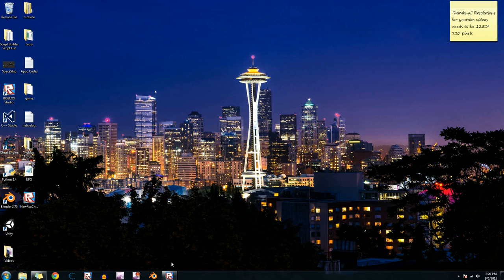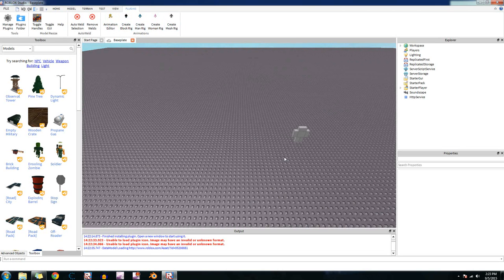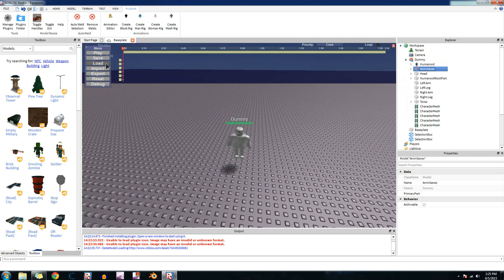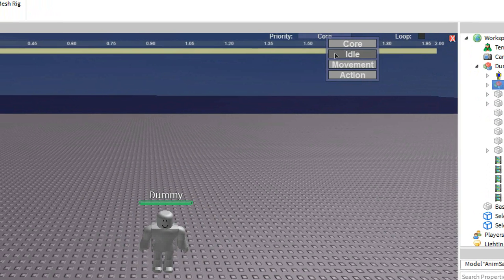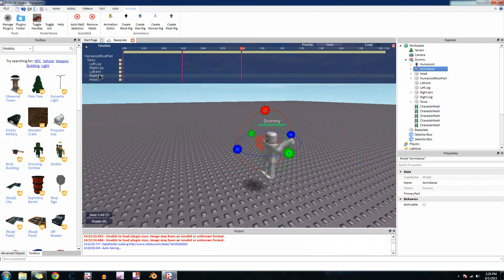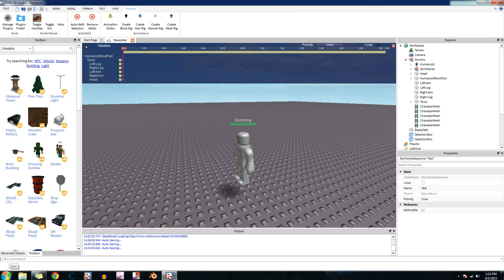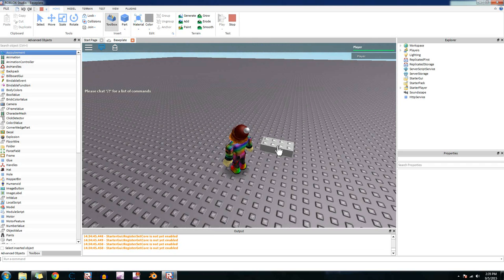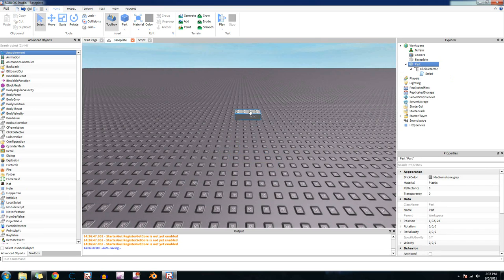Roblox Scripting Tutorials #9: Click Detectors, and How to make your own animations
Sorry for taking so long to make this video guys iv been really busy with school and other things but I'm back now I hope you guys enjoy this video!
In this tutorial I show you guys how to use Click Detectors and how to make your own Animations!

If you have any questions please ask them in the comments and i will do my best to answer them. Tell your friends about this channel if they want to know how to script on roblox!